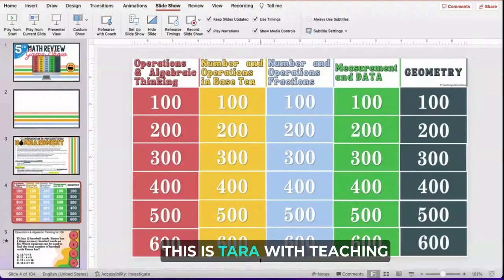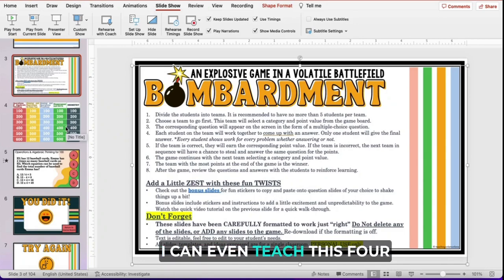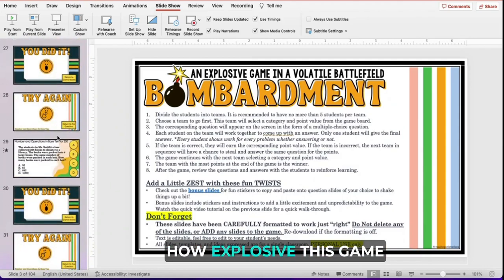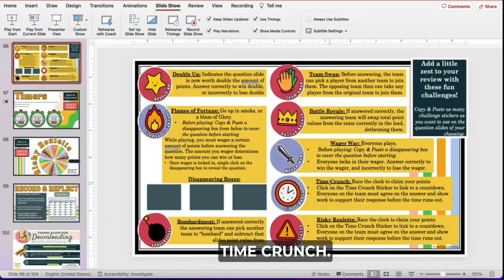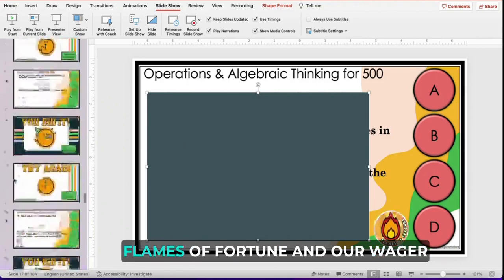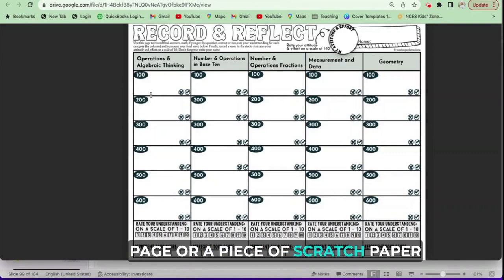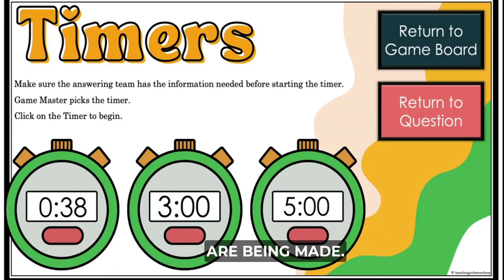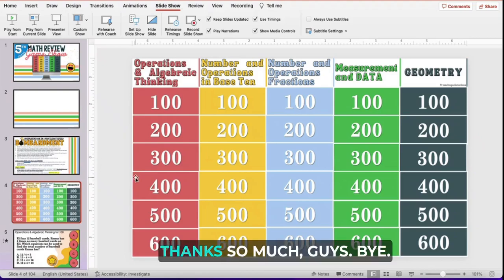Powerpoint Bombardment Game Show Review Slides Video Walk Through mp4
Teacher friends, get an in-depth look at your students' new favorite Review Game, BOMBARDMENT: An explosive learning review game on a volatile battlefield...! 4th, 5th, 6th, 7th, and 8th-grade versions are available in Math, ELA, and Science.